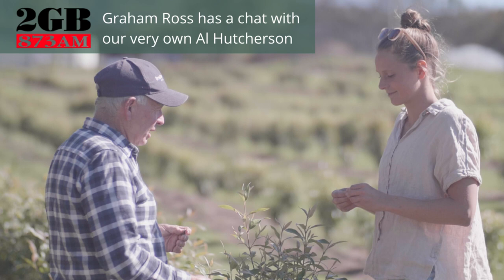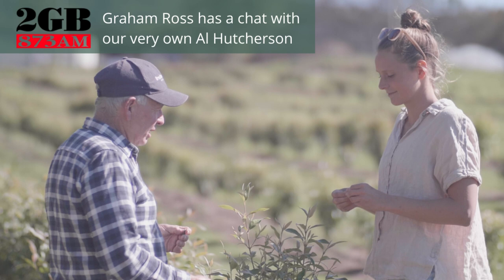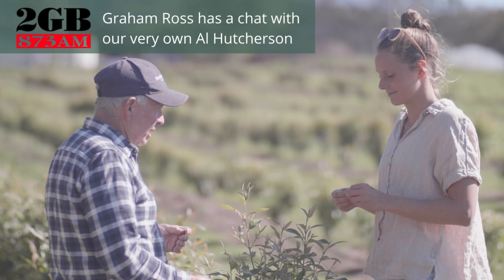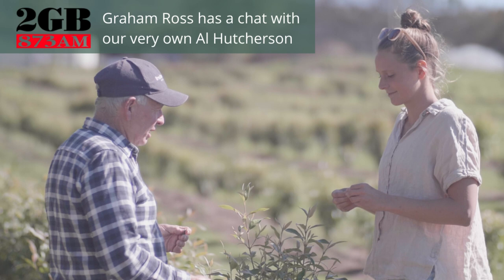2GB Graham Ross Al Hutch for Neutrog audio file with image 1